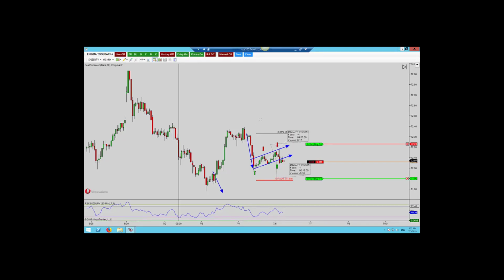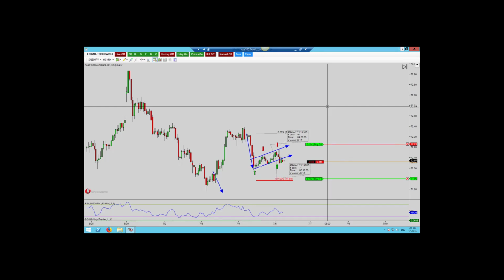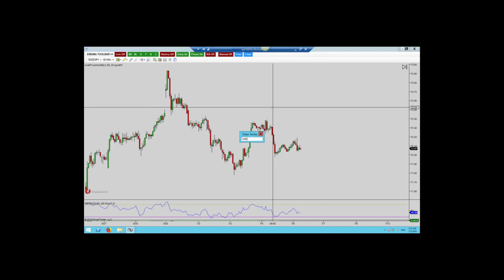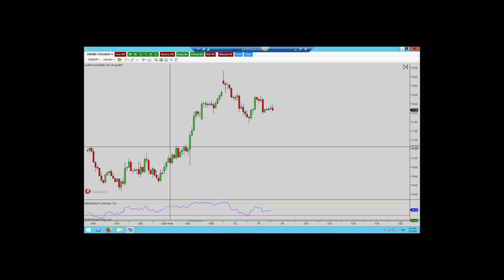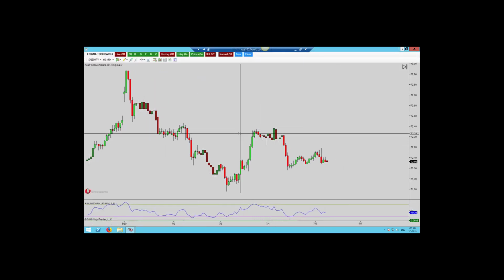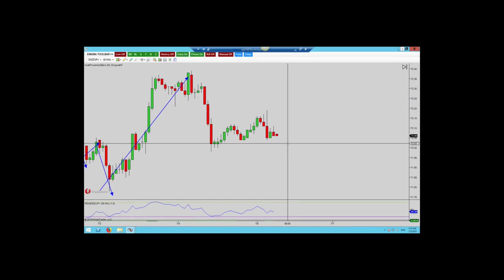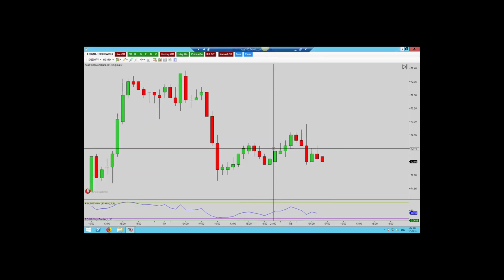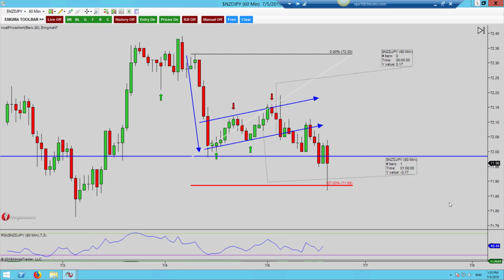NZDJPY Flag Plus 17